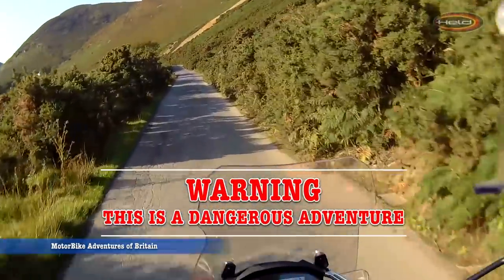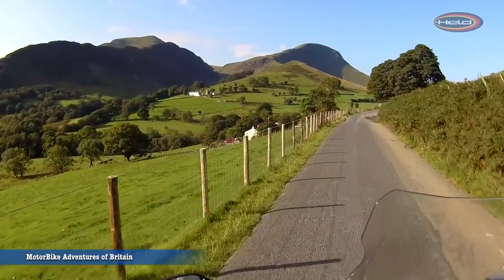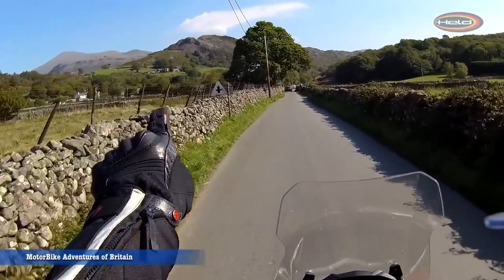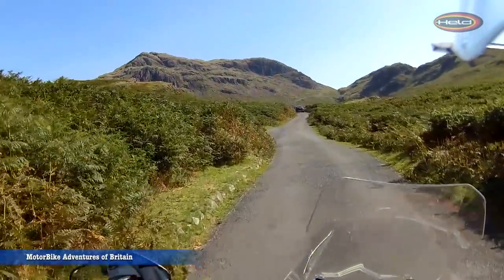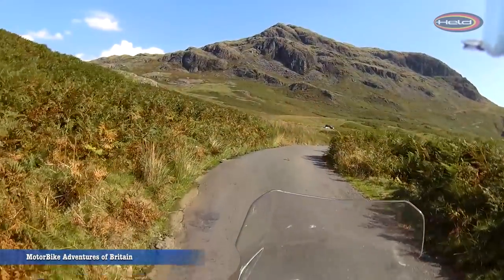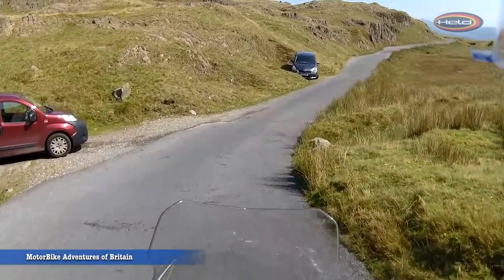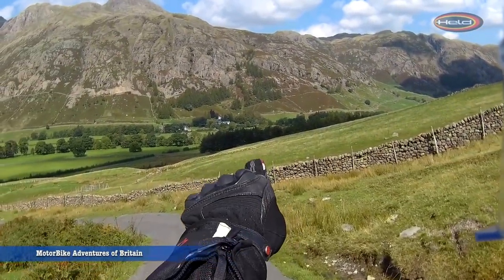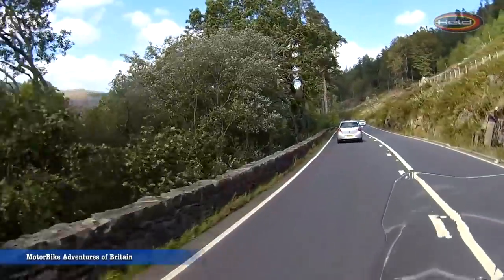Touring Cumbria & The Lake District by Triumph Tiger 1200XRT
Motorbike Tours Cumbria & The Lake District riding Hardknott Pass.

Clothing used

Drift 4K camera
DJI Mavic Air drone (fly more combo)
Canon DSLR 700D

Bikes Ridden over time

WEBSITES & Email